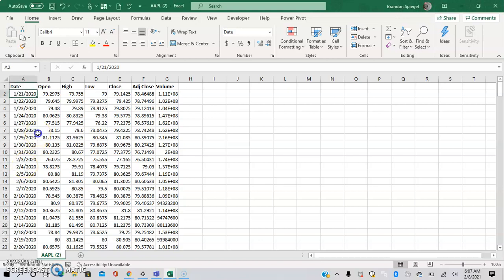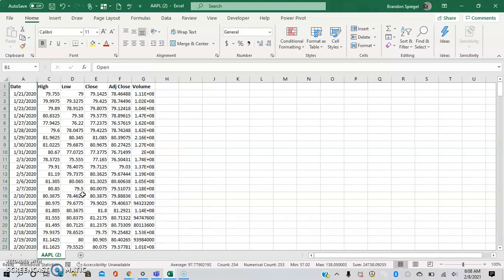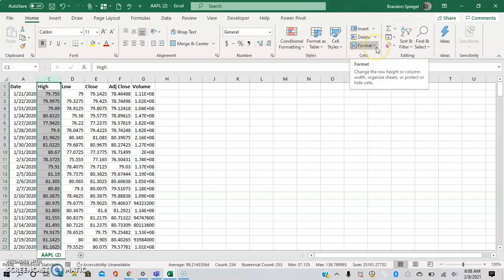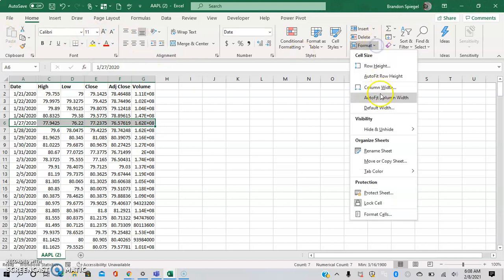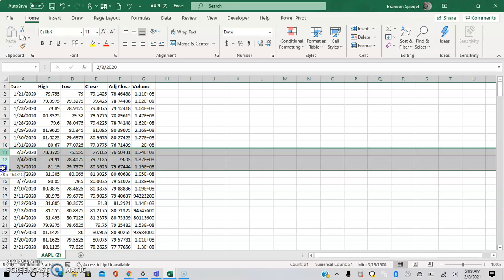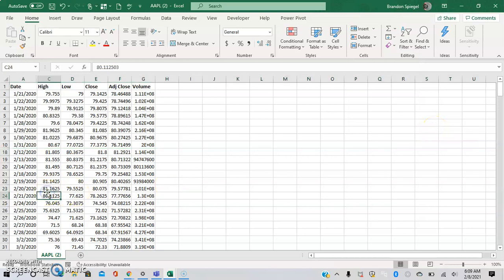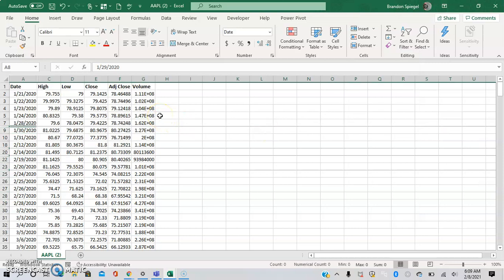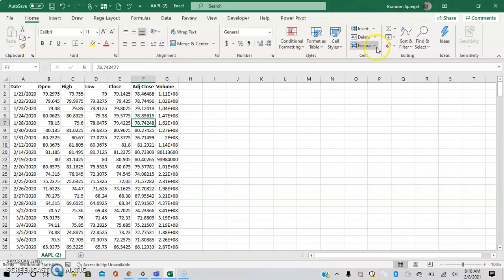How to Hide and Unhide Rows and Columns in Microsoft Excel. Tutorial.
What's going on YouTube? I just wanted to make a quick tutorial to show you how to quickly hide and unhide rows and columns with ease! In this tutorial, I show you how to hide and unhide them individually, in groups, and even if you only want to do this for specific rows or columns.